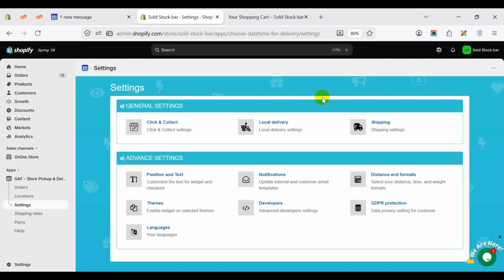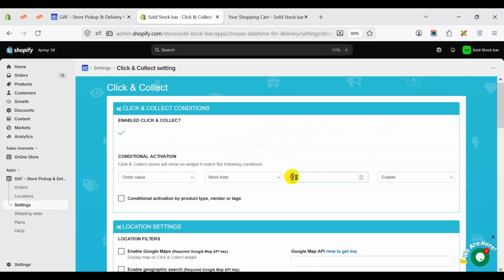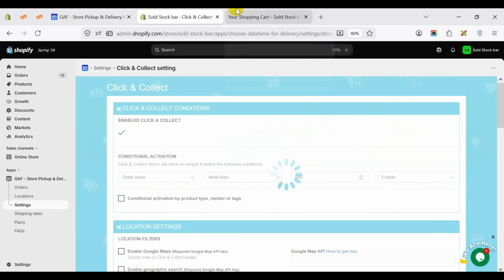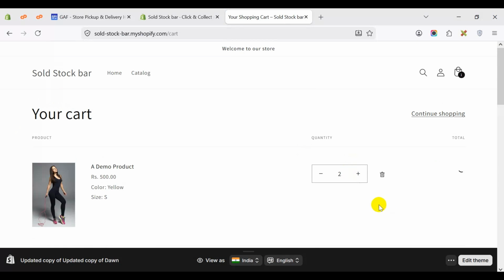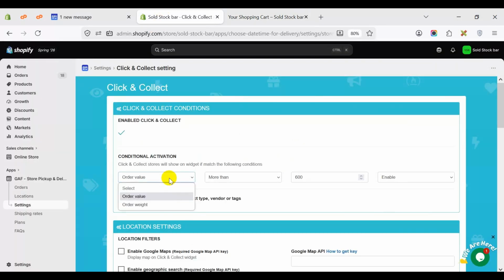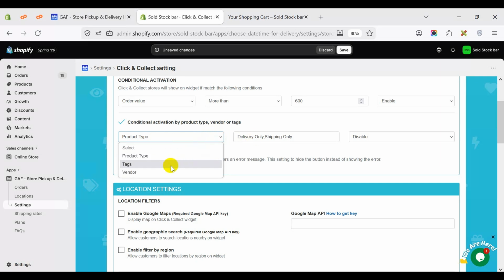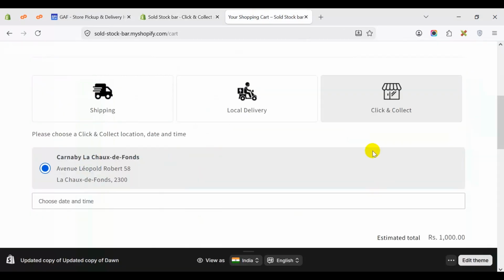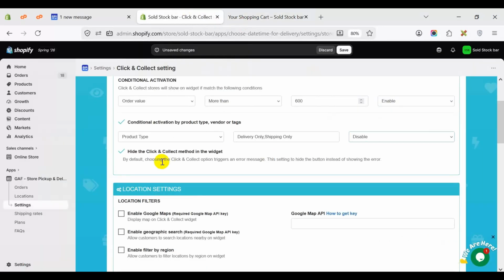Stop Showing Click & Collect method for Certain Products & Orders limit | Store pickup Shopify APP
Want to control when the Click & Collect method appears on your Shopify cart page?

In this tutorial, you'll learn how to set conditions for the Click & Collect stores widget using the GAF – Store Pickup & Delivery Shopify app. By configuring conditions, you can control Click and Collect method based on Min/Max order total, Min/Max order weight. Additionally you can control to show click and collect method based on product type, tags and vendor.

### In this video you'll learn:

✅ Configure conditions for the Click & Collect cart page widget
✅ Control when store pickup method display
✅ Improve the customer shopping experience
✅ Customize your Shopify cart page

### GAF – Store Pickup & Delivery Features

• Click & Collect (Store Pickup)
• Local Delivery
• Cart Page Pickup Widget
• Conditional Display Rules
• Multiple Store Locations
• Delivery Zones
• Pickup Date & Time Selection
• Preparation Time
• Cut-off Times
• Order Limits
• Blackout Dates
• Shopify Checkout Integration

Whether you're managing one store or multiple pickup locations, conditional display rules help ensure customers see the right methd at the right time.